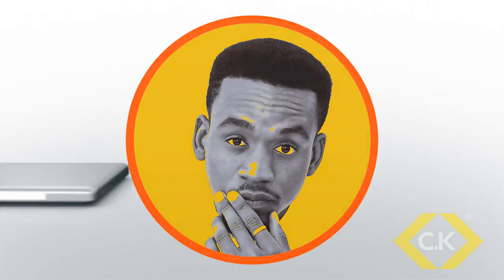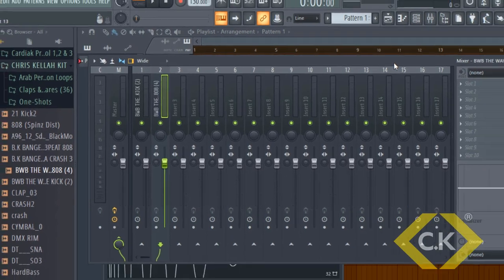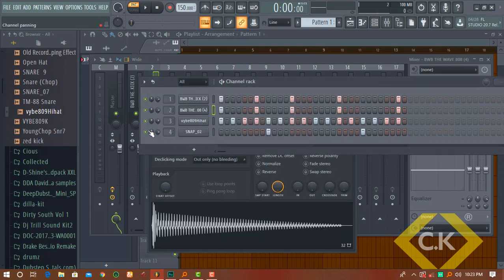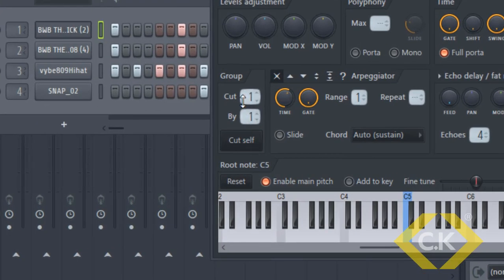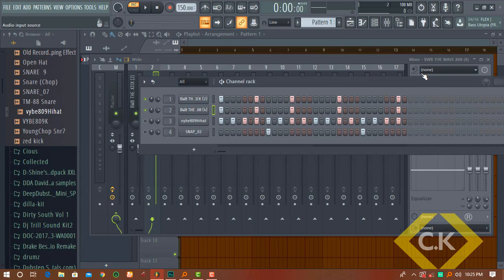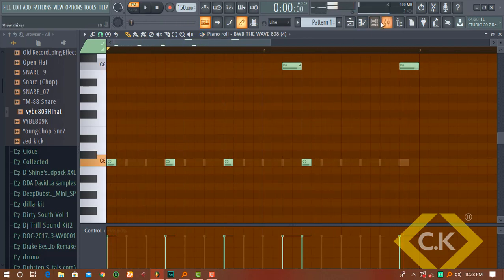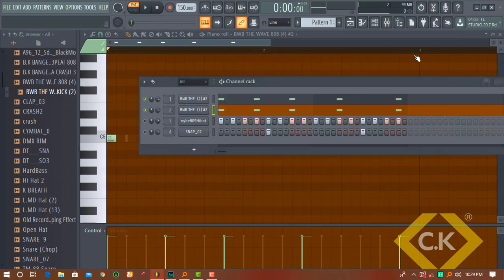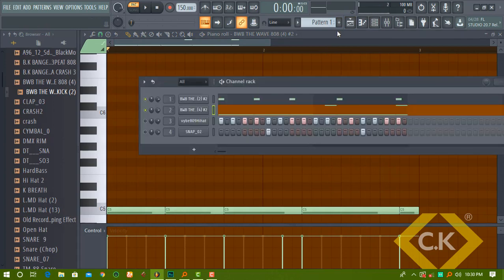EASIEST WAYS TO Gain MORE CONTROL OVER YOUR 808s IN FL STUDIO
IN THIS TUTORIAL I SHOW YOU TWO METHODS OF How To Gain More Control Over Your 808s In FL Studio
SOME FEW STEPS MENTIONED IN METHOD ONE ARE :

Step 1: Right-click on the 808 channel and select "Cut Itself".

Step 2: Left click the channel. Be sure that the time stretch knob is reset and normalize the 808.

After you follow these steps, you'll have full control over when your 808 plays FOR METHOD ONE.